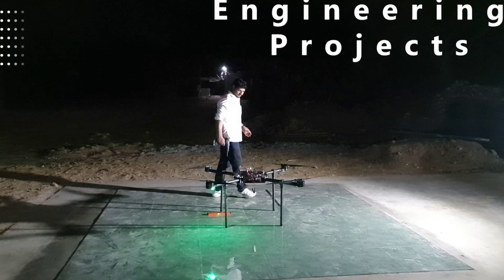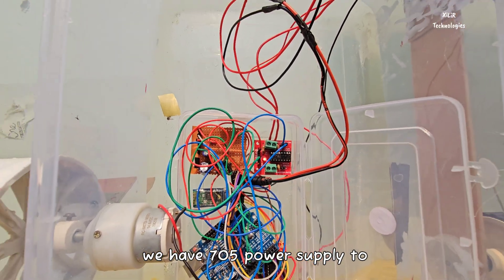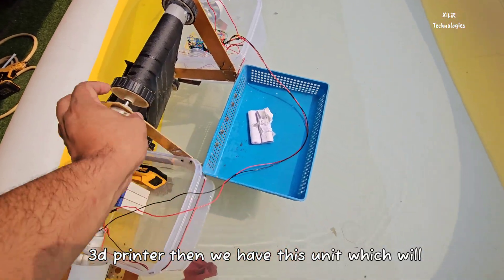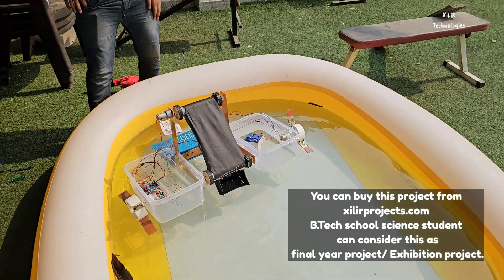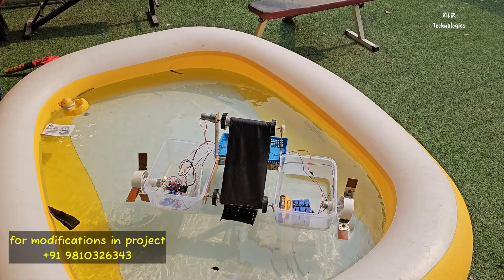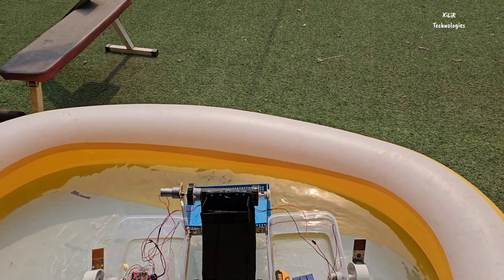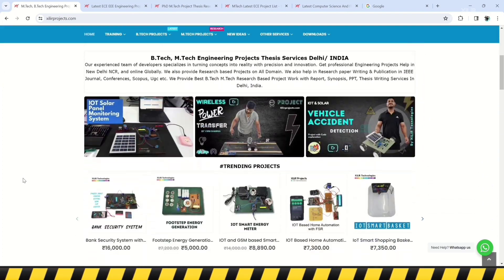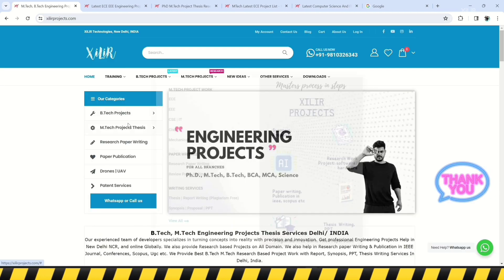River Cleaning Robot Project using Arduino & Bluetooth | Inspire Award Wining Projects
Whats included with project
1. Synopsis/ Documents
2. Block diagram and circuit diagram with explanation.
3. Bill of material.
4. Components Specification list
5. Working principle of the project.
6. Datasheet of all components.
7. Program/code of Arduino with training.
8. Complete Working principle description.
9. Complete interfacing description.
10. you can get the project by courier.
11. viva preparation

***Description***
This project uses an Arduino that controls two 12V DC motors for boat movement (forward, backward, right, left) and another 12V DC motor for a waste collection belt. Commands are sent from a mobile application via an HC-05 Bluetooth module, allowing wireless control of the motors for movements and waste collection.

Objectives
Motor Control
1.To ensure precise control of 12V DC motors to enable the boat to move forward, backward, right, and left.
2.Waste Collection Mechanism
To implement a waste-collecting belt to gather and transport waste.
3.Bluetooth Communication
To enable wireless control of the boat and waste collection system through a mobile app using the HC-05 Bluetooth module.
4.User Interface
To provide an interactive mobile app interface with buttons for controlling the boat’s movement and waste collection features.

***Working***
This project operates by first powering up the circuit through a battery, which is then regulated by a 7805-voltage regulator to ensure a stable 5V output for the Arduino and other components. As the Arduino initializes, it begins executing its code.

The system contains two 12V DC motors, which are connected to a L293D motor driver, which manages the forward, backward, right, and left movements of the boat. Additionally, another 12V DC motor is connected to a waste-collecting rotation belt mechanism with a separate L293D motor driver. The mobile application connects with the Arduino via an HC-05 Bluetooth module. When buttons are pressed on the mobile app, commands are transmitted wirelessly through the HC-05 module to the Arduino.

The Arduino then processes these commands and allows for appropriate functions to be performed, enabling the boat to navigate and collect waste as needed.

***Components required***

Arduino (Microcontroller)
HC-05 module (Bluetooth)
L293D motor driver (X2)
5V voltage regulator
12V DC motors (X3)
Containers (X2)
Connecting wires